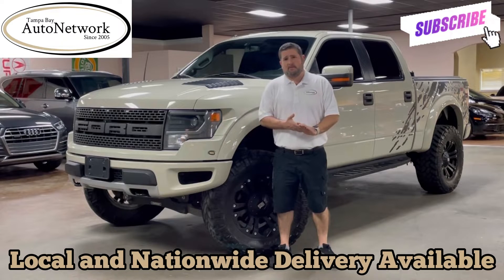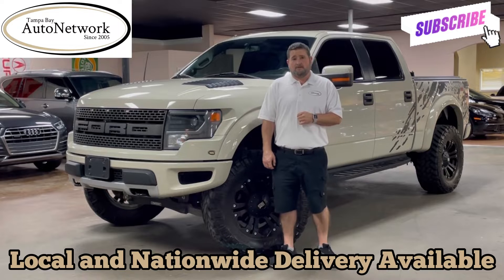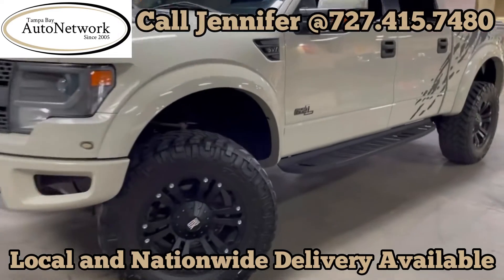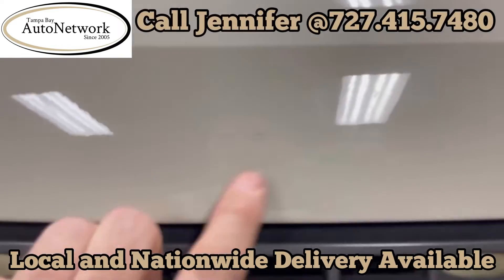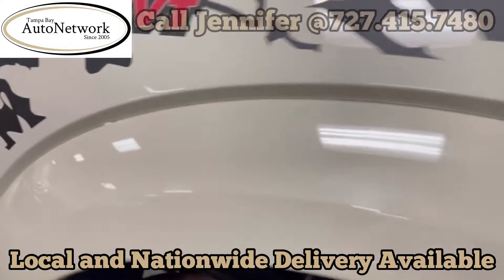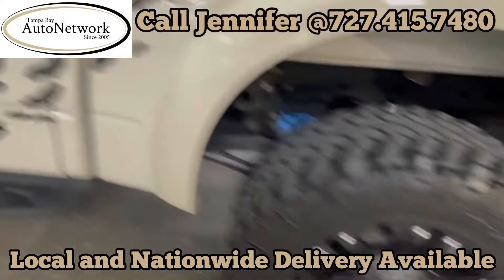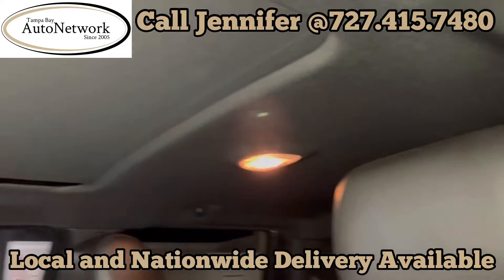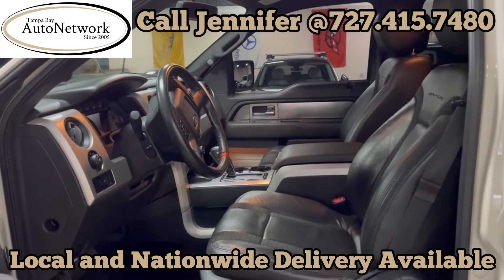2013 Ford F-150 SVT Raptor 4x4 in Tampa, FL 6.2L Navigation Sony Sunroof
LOCAL AND NATIONWIDE DELIVERY - TRANSPARENT PRICING - NAVIGATION - TOW - RUNNING BOARDS - BED LINER - FRONT & REAR CAMERAS - REAR PARKING SENSORS - SUNROOF - SONY - HEATED & VENTILATED SEATS  - CARFAX CERTIFIED - NO DISAPPOINTMENTS...

- Accessories -

1 Factory Key with Built-In Keyless Entry, All-Weather Floor Mats, Owner's Manual